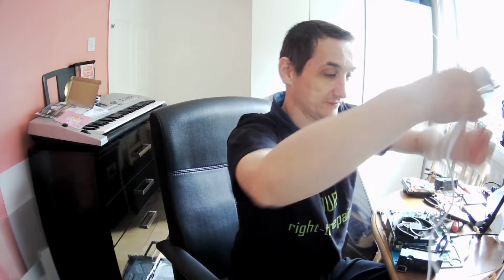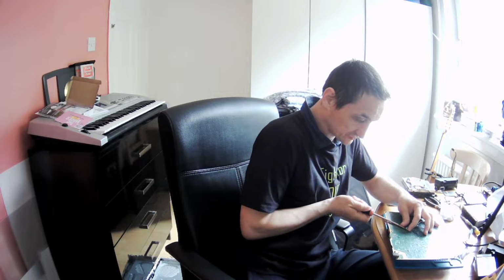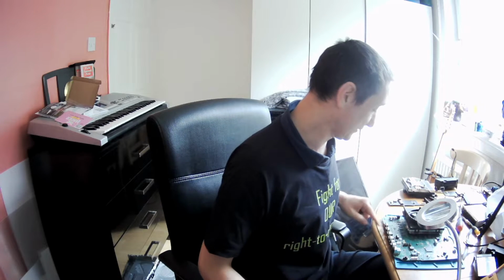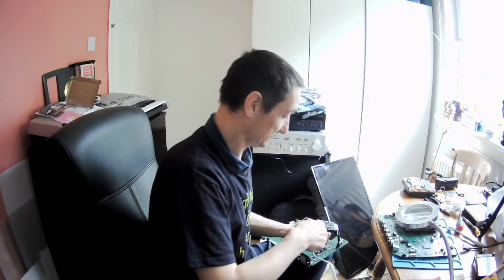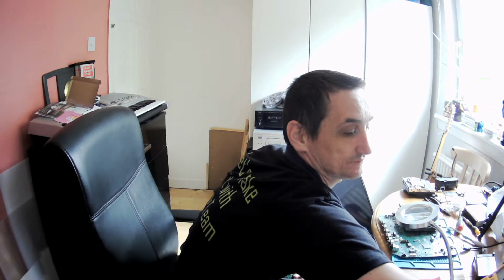2 faulty Xbox One S: model 1681 with a Bluray - part 3, have I been able to fix both of them?